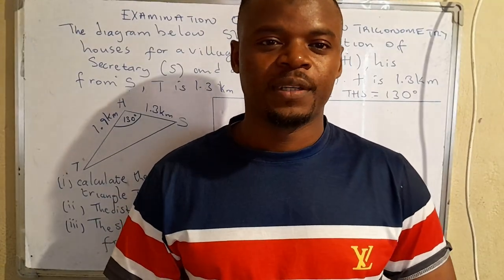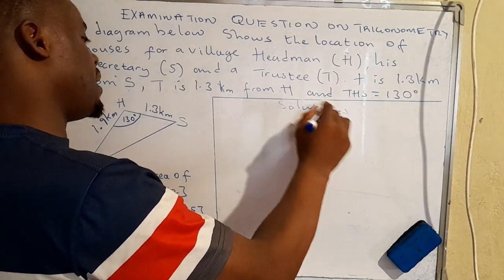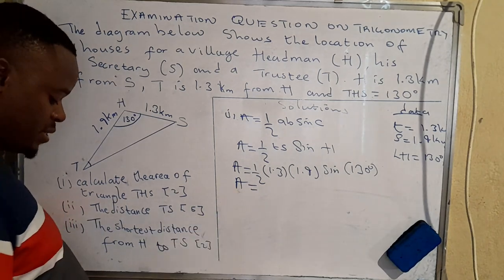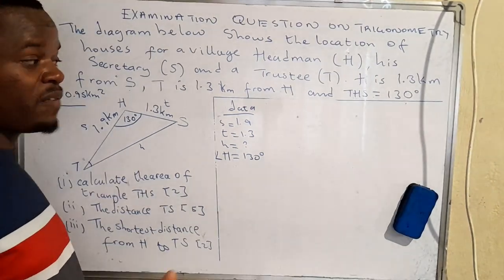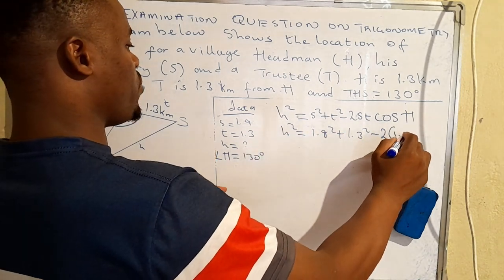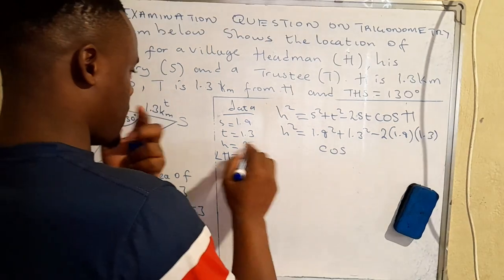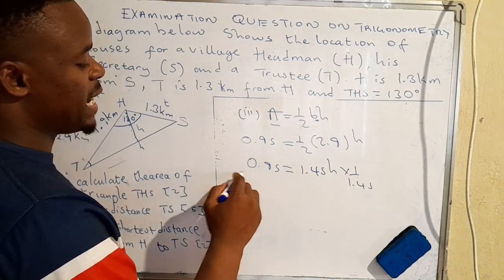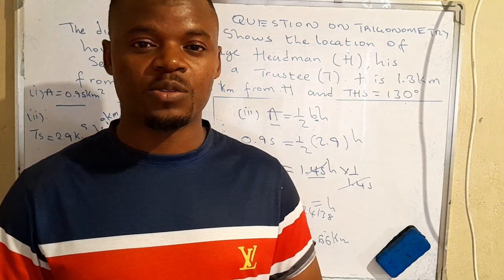Trigonometry: Finding Unknown Side Length & Area of Non-Right Angled Triangle | Past Paper Solution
Unlock the secrets of trigonometry with this comprehensive tutorial video. Watch as we tackle a past paper question and delve into the techniques for finding unknown side lengths and calculating the area of non-right angled triangles. Learn essential concepts like the cosine rule and discover how to determine the shortest distance from a vertex to a side. Dive deep into TrigonometryMath, CosineRule, AreaOfATriangle, and ShortestDistance for a thorough understanding of these crucial topics.